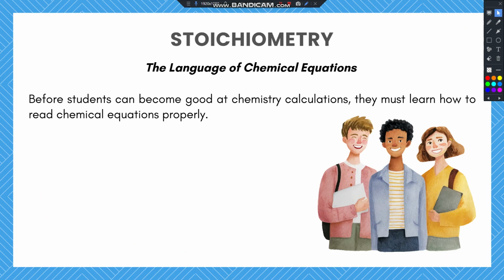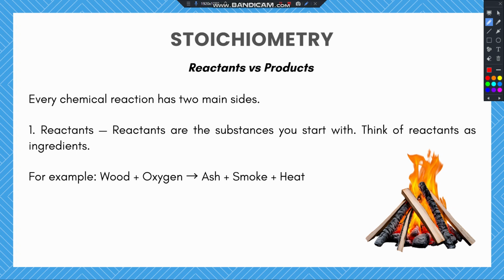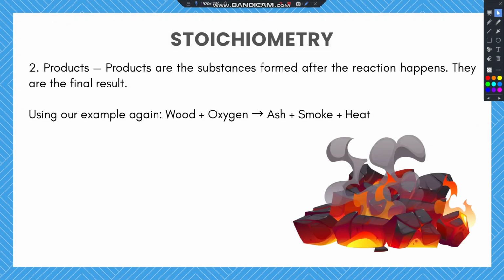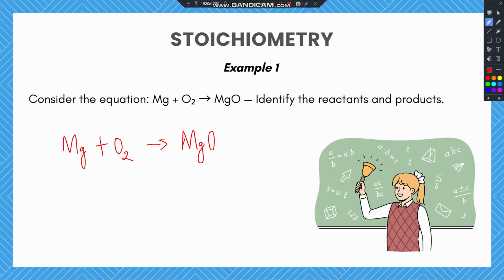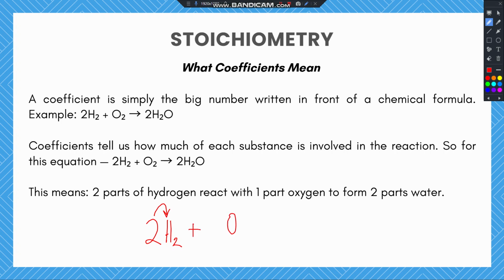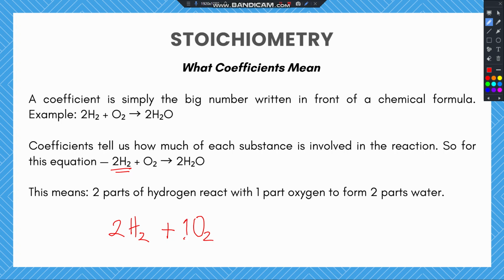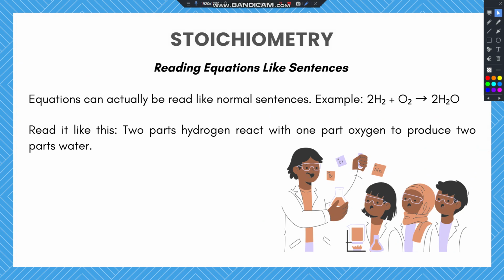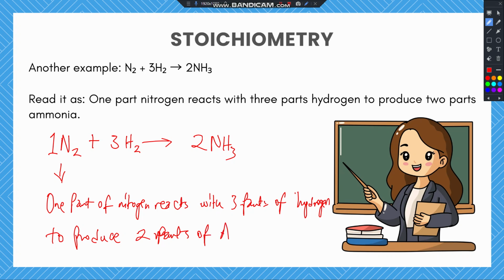How to Read Chemical Equations | Stoichiometry Series Chemistry Made Easy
Chemical equations look confusing... until you learn how to read them properly.

In this second lesson of our Stoichiometry Series, you'll discover that chemical equations are simply another language—and once you understand that language, chemistry calculations become much easier.

In this lesson, you'll learn:

✅ What reactants and products are

✅ How to identify substances before and after the arrow

✅ What coefficients mean

✅ The difference between coefficients and subscripts

✅ How to read chemical equations like ordinary English sentences

✅ A simple shortcut method for interpreting equations

If you're preparing for WAEC, NECO, JAMB, or simply trying to improve your chemistry understanding, this lesson is for you.

By the end of this video, chemical equations won't look like strange symbols anymore—they'll actually make sense.